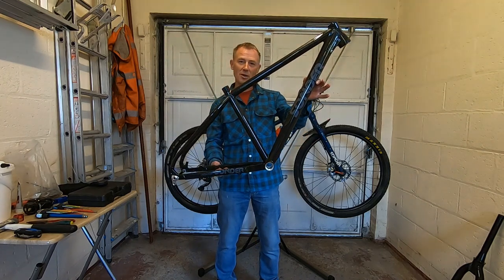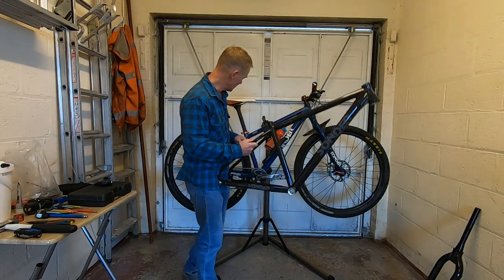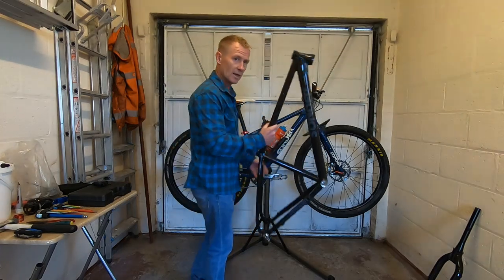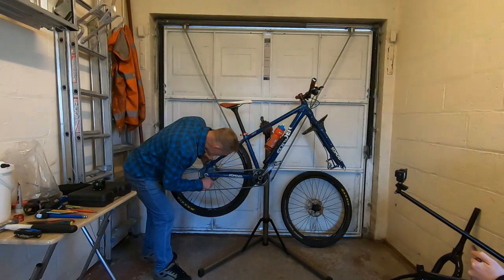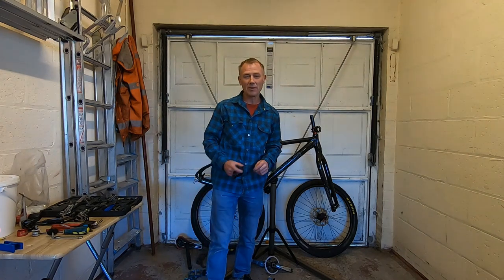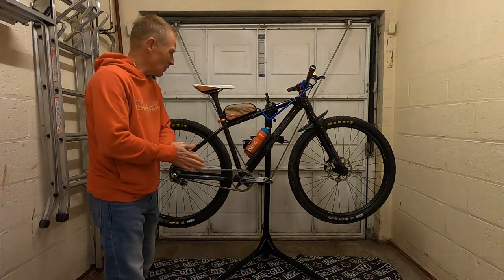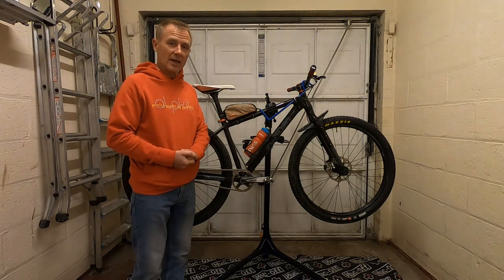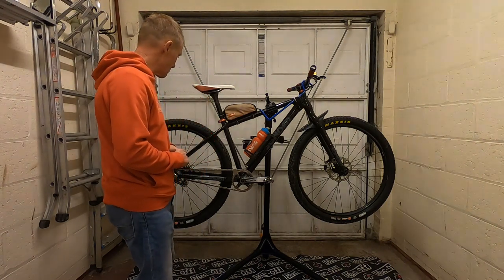First look: Sonder Bikes Frontier V2. Build and review.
A look at the all new Sonder Bikes Frontier V2 Frameset and Rigid Fork. Including my build spec and a some camparisons with the V1.